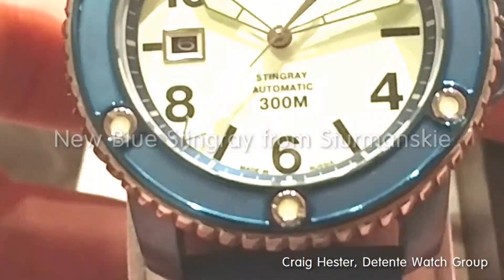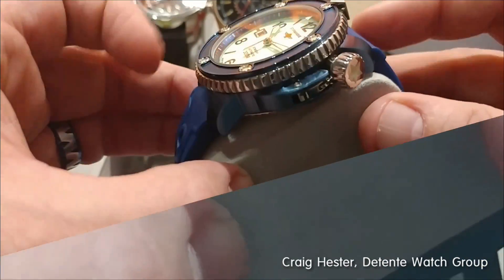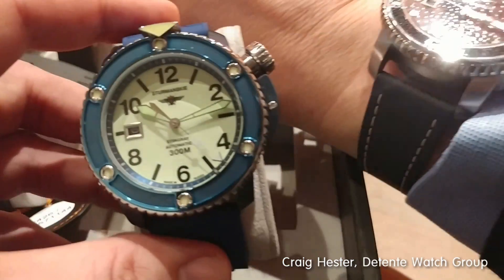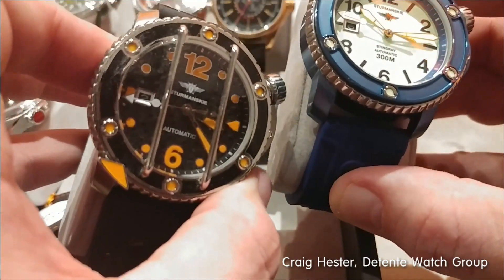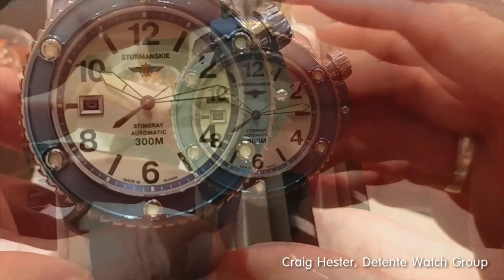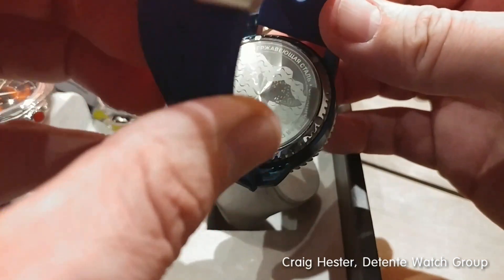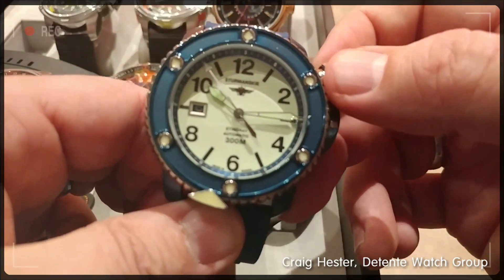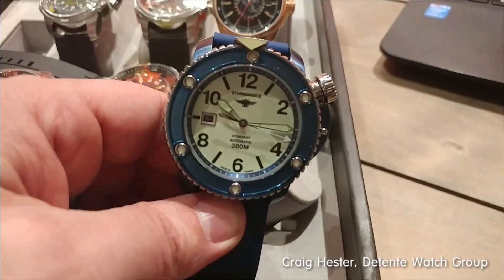Sturmanskie Blue Stingray Coming Fall 2017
Video shot at Baselworld 2017 of the newest Sturmanskie Stingray dive watch coming in the fall of 2017.